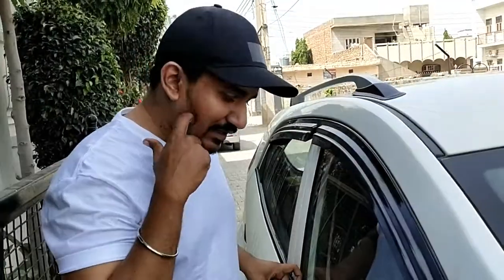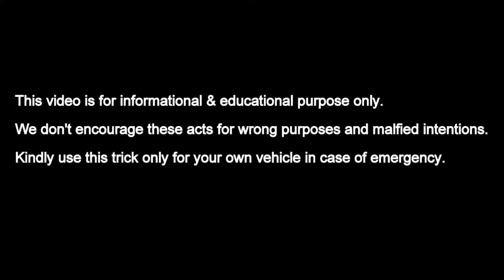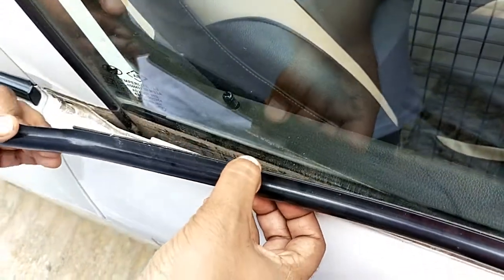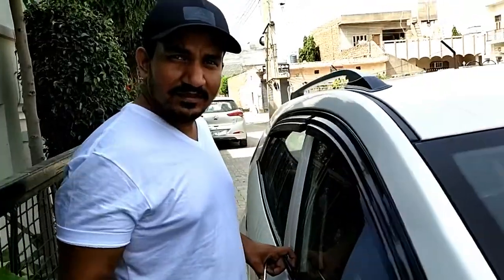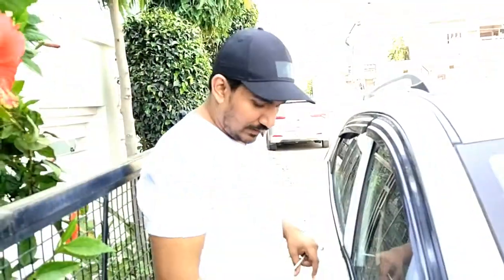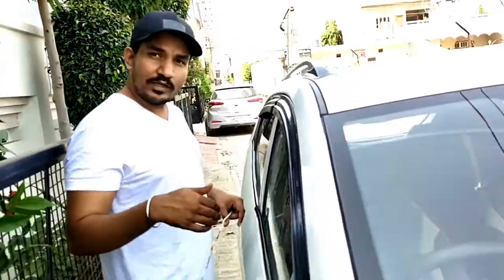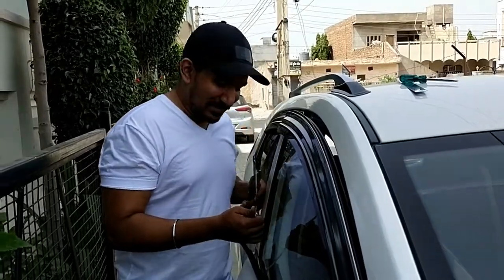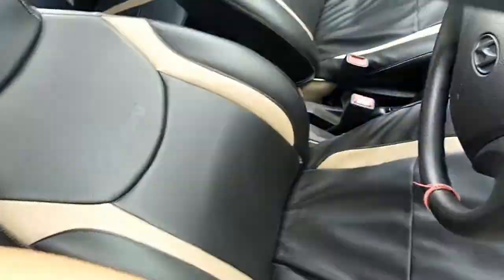Unlock any car door without key I By Wire I Video#8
Unlock your car window in case you have left your keys inside and the doors have been locked. Kindly use this trick for emergency purposes only and not for malafied intentions. This video is for informational & educational purpose only.